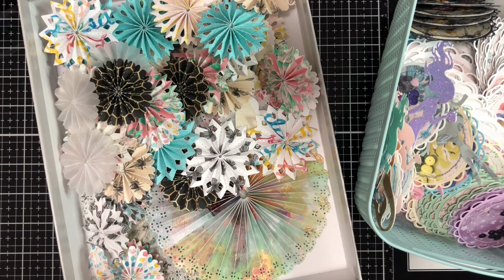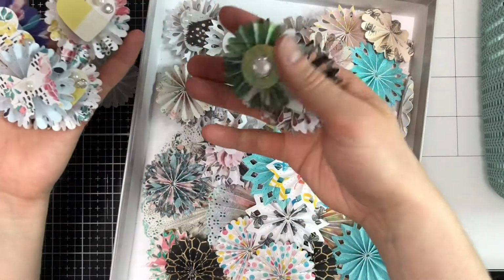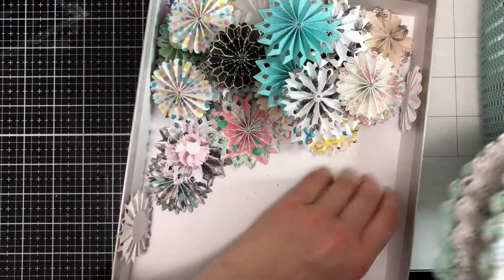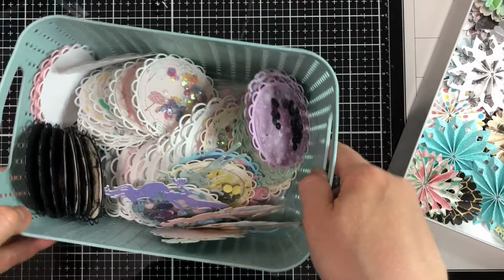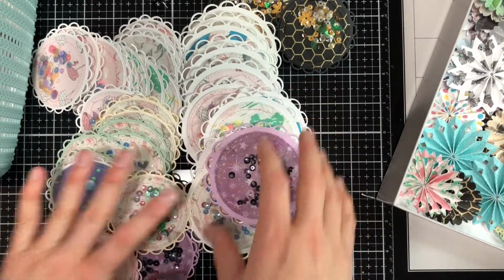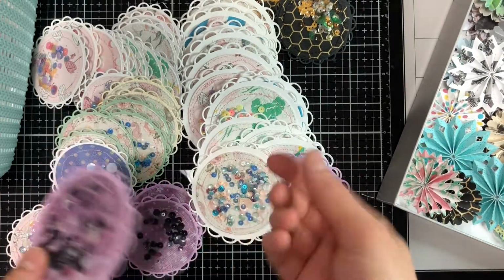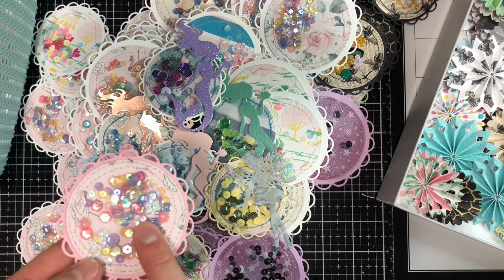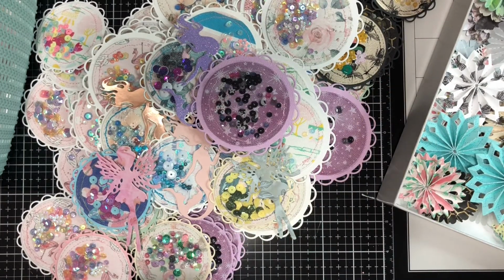Stash Bash Collab May 2020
Please note this video is not intended for those under the age of 18. Thank you for your consideration!

We are excited to announce we are taking part of the stash bash collaboration please join all 19 of us as we build our stash. We will be posting every 1st of the month starting Feb 1st till June 1st after our last video we will each have a giveaway, we will giveaway items we made from our stash to 1 of our subscribers.